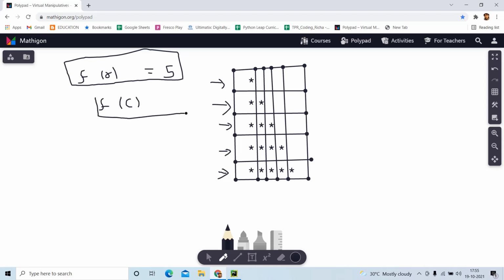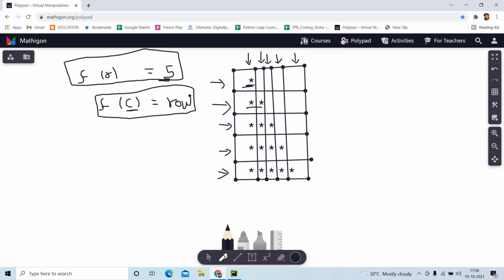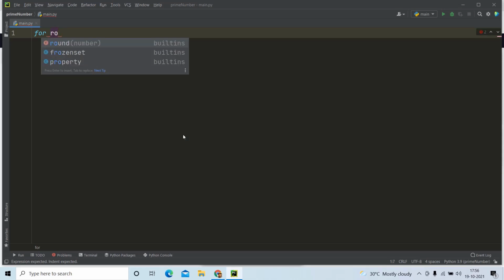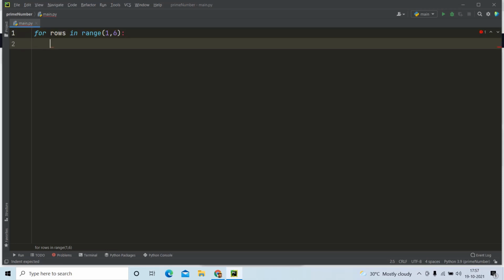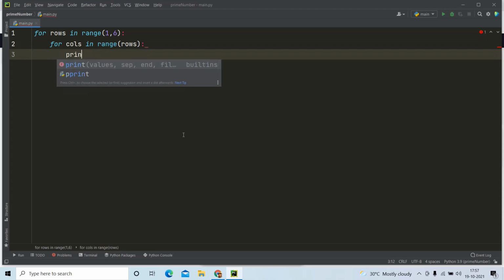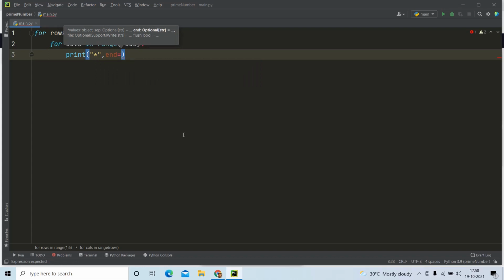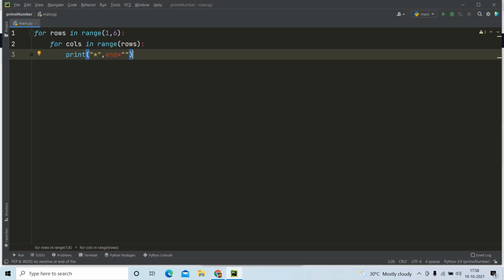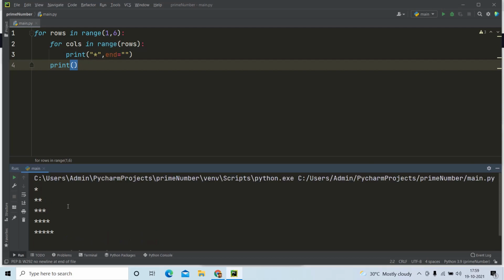Pattern printing in python|Program-11|Pythonista_Geek